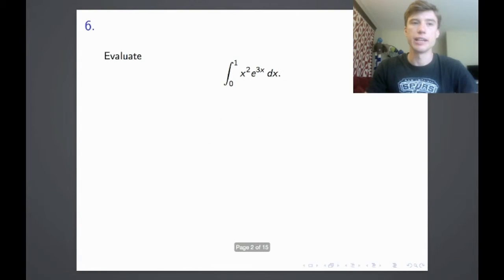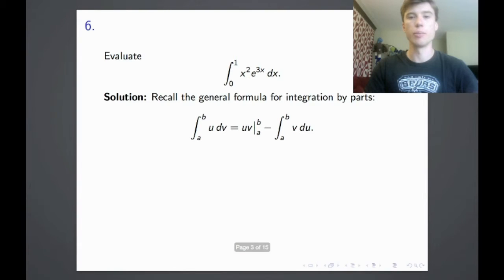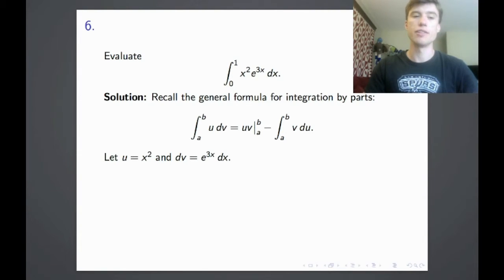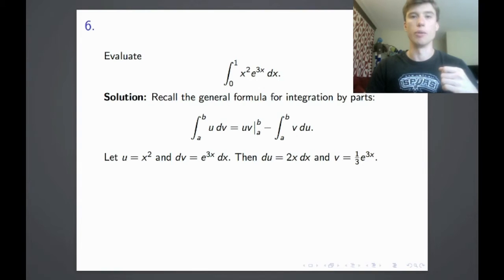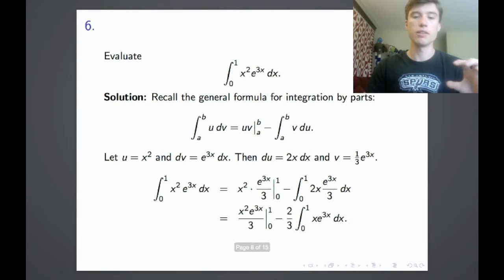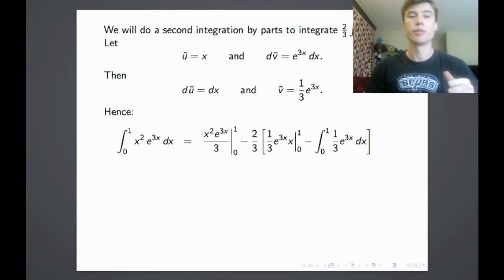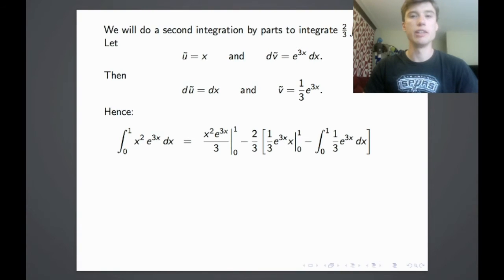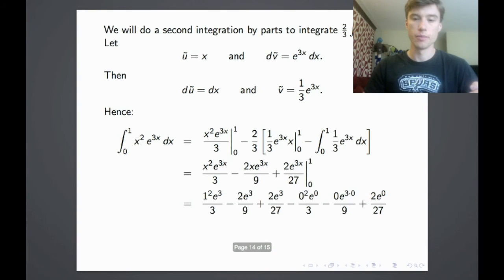7.2 Integration by parts